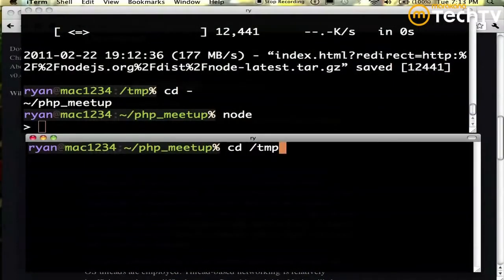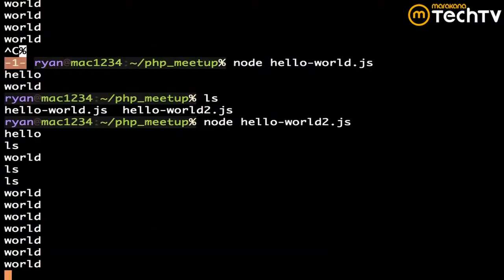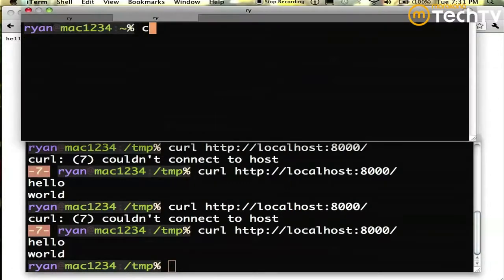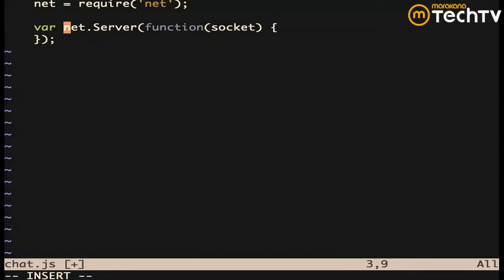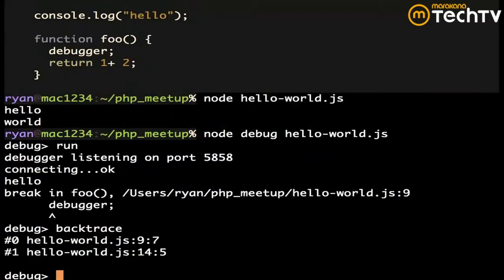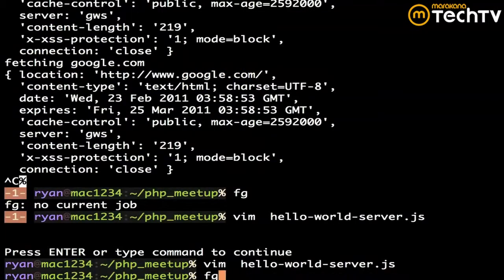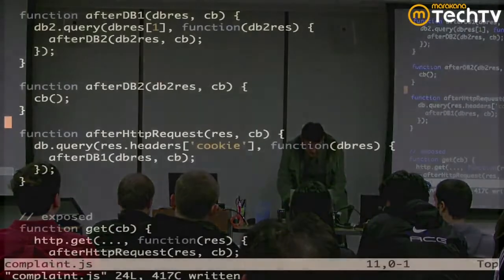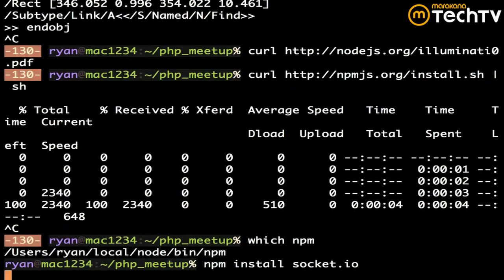Introduction to Node js by creator Ryan Dahl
Being passionate Software Engineer, i love various programming languages and framework's developed on those programming but my favourite one is JavaScript framework 'Node.js'.

Node.js is a JavaScript runtime built on Chrome's V8 JavaScript engine. Node.js uses an event-driven, non-blocking I/O model that makes it lightweight and efficient. Node.js' package ecosystem, npm, is the largest ecosystem of open source libraries in the world

This is introductory tutorial on Node.js by creator of Node.js.